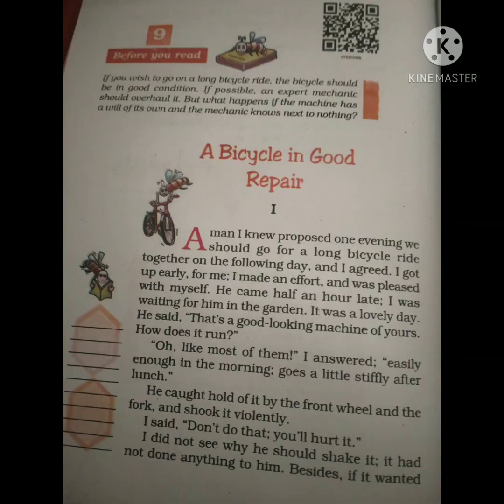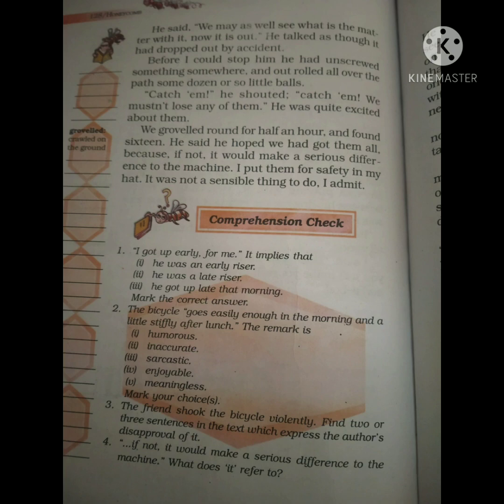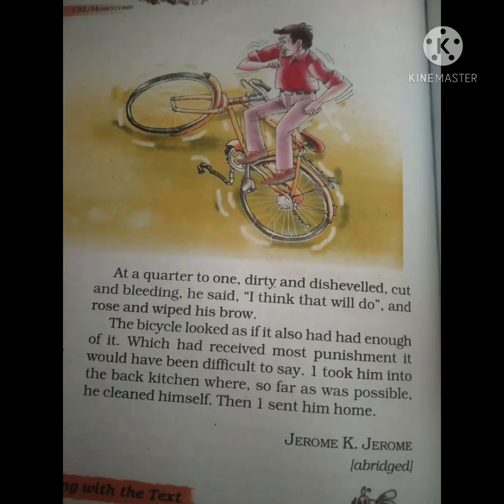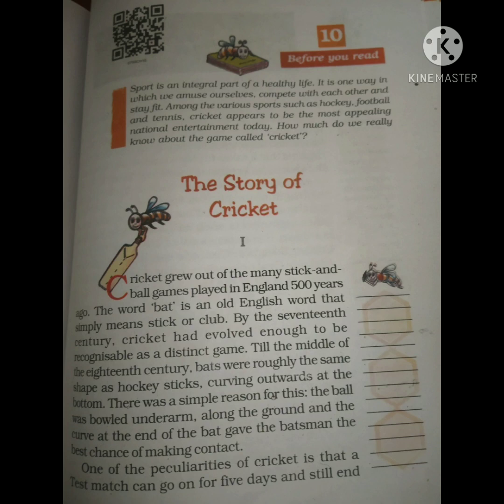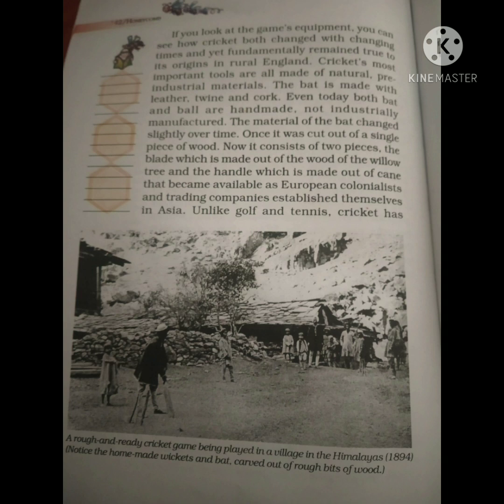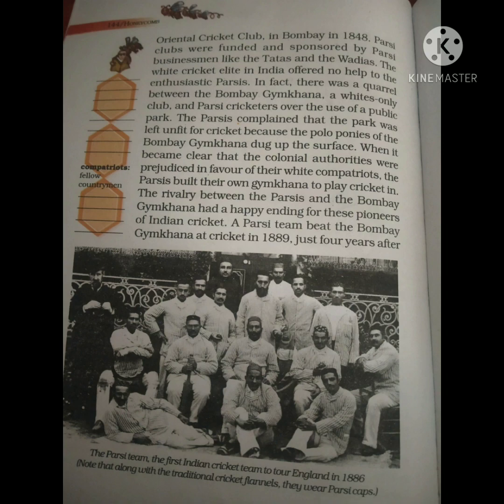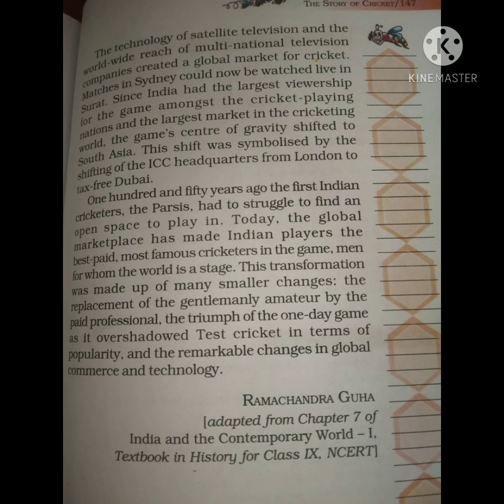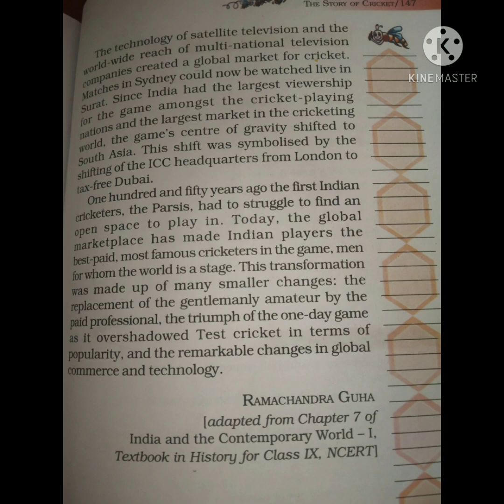EM. Std-7 English Revision (Chapter- 9 & 10) 12-04-2021